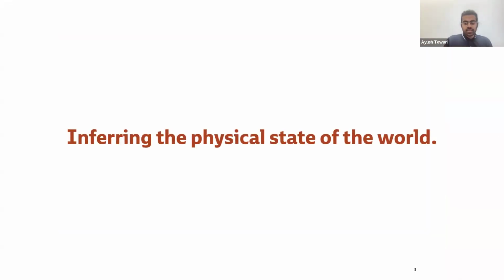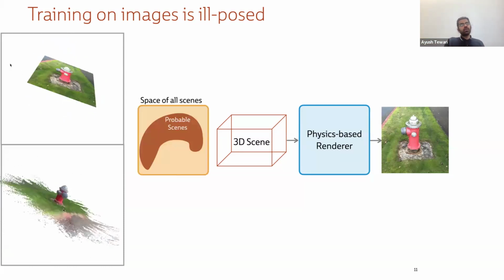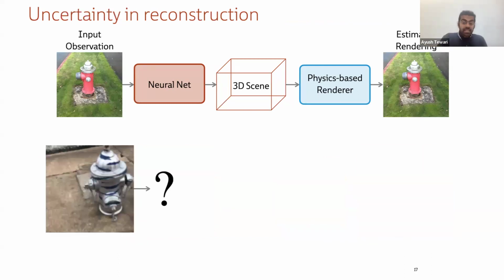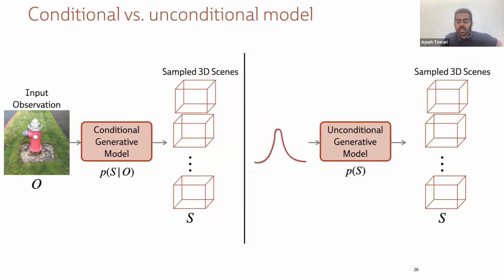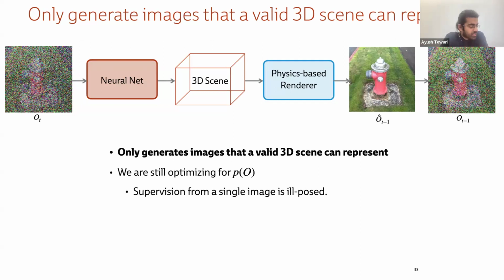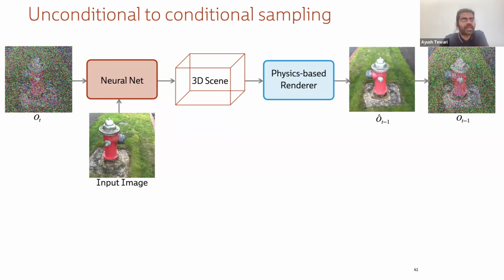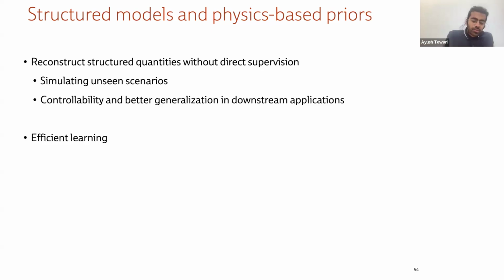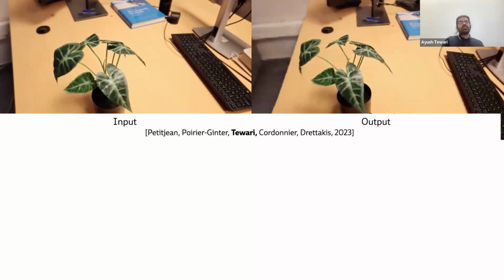Ayush Tewari - Learning to See the World in 3D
Humans can effortlessly construct rich mental representations of the 3D world from sparse input, such as a single image. This is a core aspect of intelligence that helps us understand and interact with our surroundings and with each other. My research aims to build similar computational models–artificial intelligence methods that can perceive properties of the 3D structured world from images and videos. Despite remarkable progress in 2D computer vision, 3D perception remains an open problem due to some unique challenges, such as limited 3D training data and uncertainties in reconstruction.

In this talk, I will discuss these challenges and explain how my research addresses them by posing vision as an inverse problem, and by designing machine learning models with physics-inspired inductive biases. I will demonstrate techniques for reconstructing 3D faces and objects, and for reasoning about uncertainties in scene reconstruction using generative models. I will then discuss how these efforts advance us toward scalable and generalizable visual perception and how they advance application domains such as robotics and computer graphics.